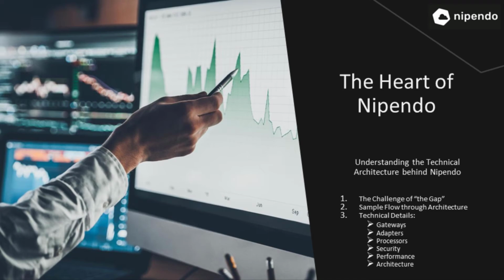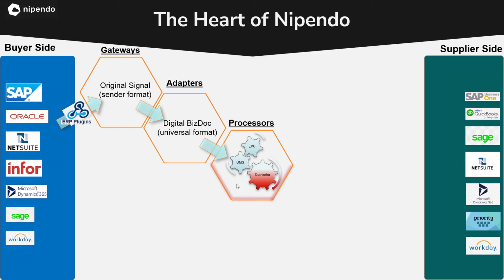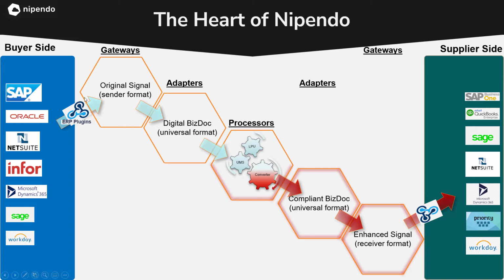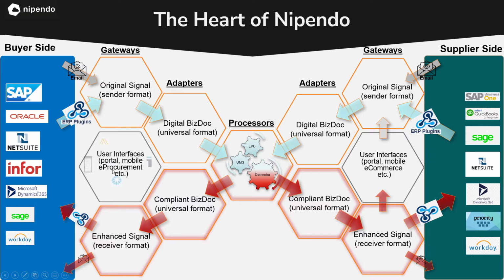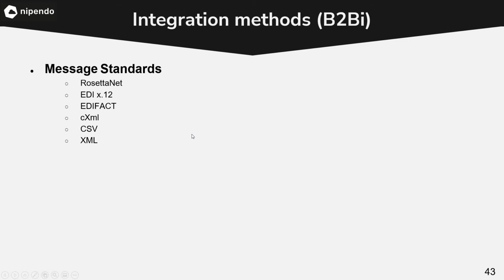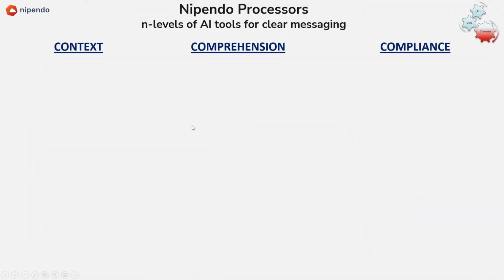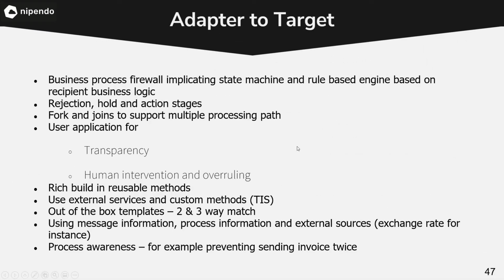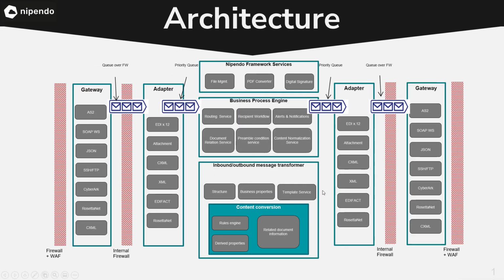Heart of Nipendo Tech Overview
Introduction to Nipendo's Technical Architecture